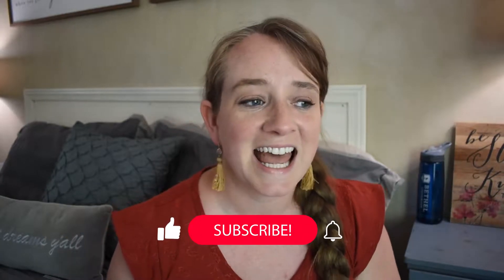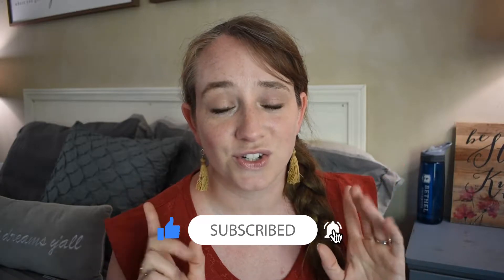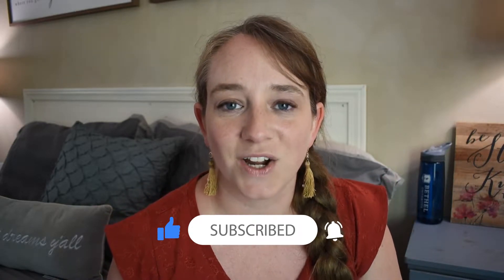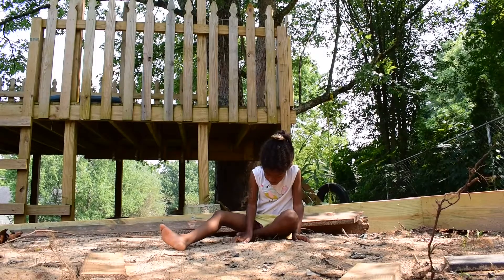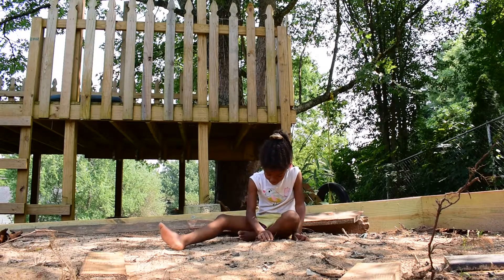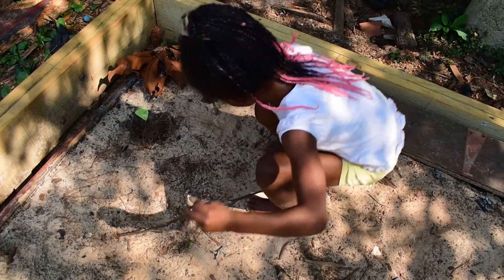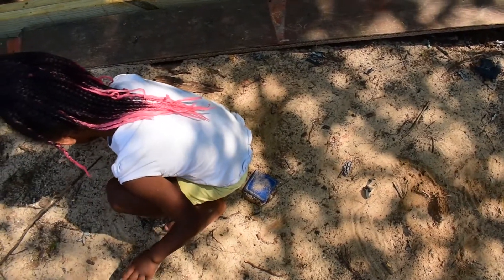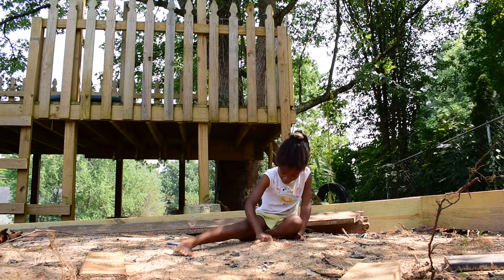EASY SENSORY TRICKS for KIDS || help with sensory processing disorder at home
Do you have a child who has recently been diagnosed with Sensory Processing Disorder or other sensory needs?  Let me show you how we've learned to help our sensory kiddos at home!

Trampoline (outdoor)
Trampoline (indoor)
Platform Swing
Doorway Swing
Sandbox Kit
Kinetic Sand
Climbing Holds
Compression Sheet
Therapy Brushes

Our camera

Get $10 off your first order of $100+ with Sonlight Curriculum

Get $10 and MORE cash back for shopping you ALREADY do

Jonathan & Katie
Hadassah - 17
Gavrel - 10
Declan - 8
Josianah - 6
Kavannah - 6
Annorah - 5
Carsten - 4
Elyonah - 2